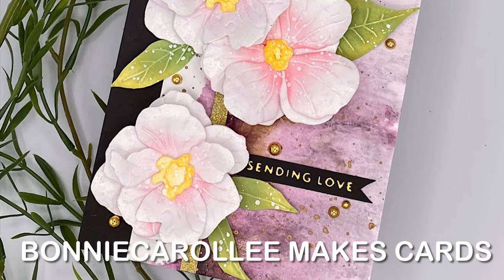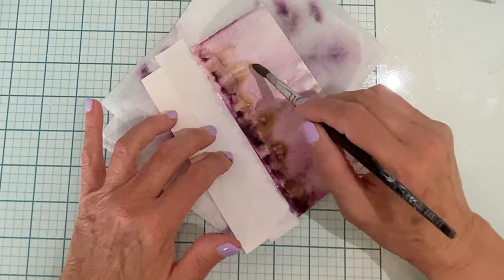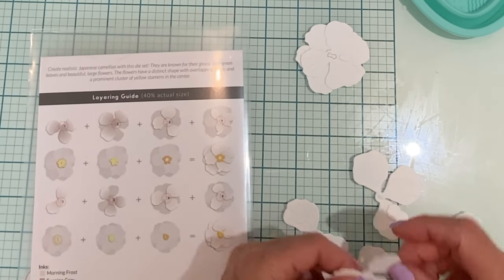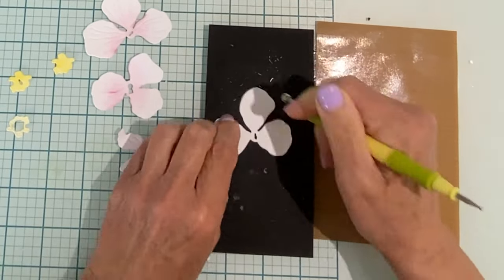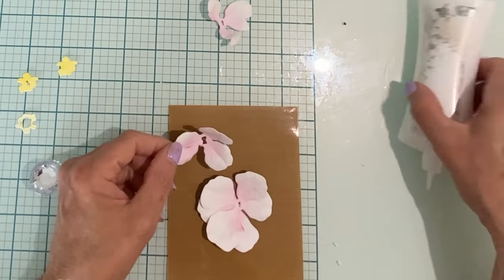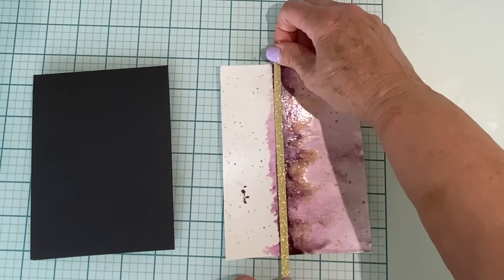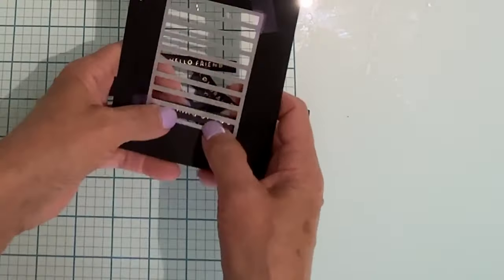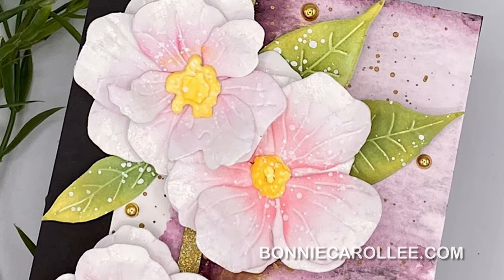Altenew’s Monthly Craft-A-Flower: JAPANESE CAMELLIA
The Craft-A-Flower for September, Japanese Camellia, is absolutely gorgeous.  I loved working with this die set that consists of two camellia flowers and leaves. For more information on the entire Marvelous Monthly Collection, visit Altenew at